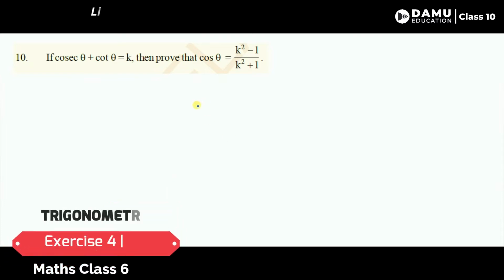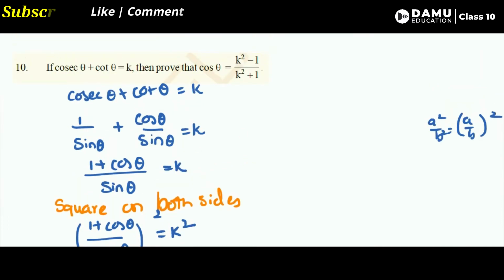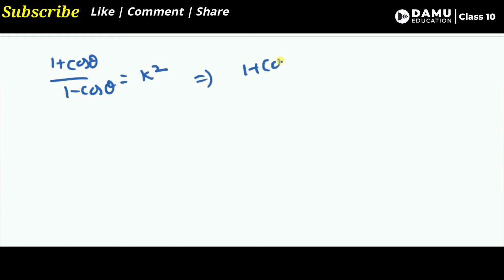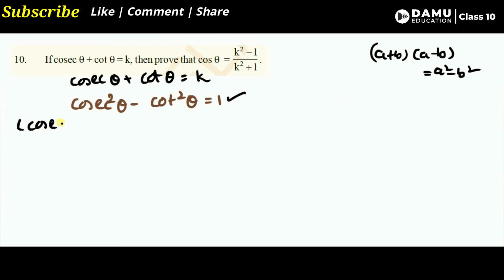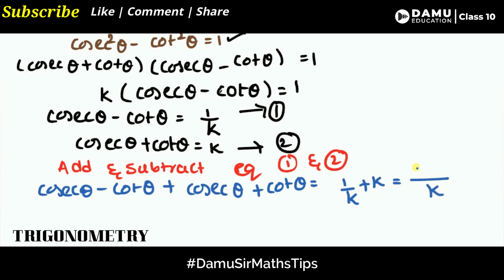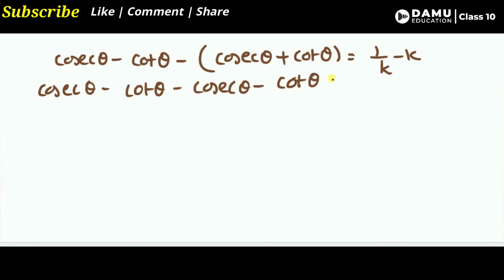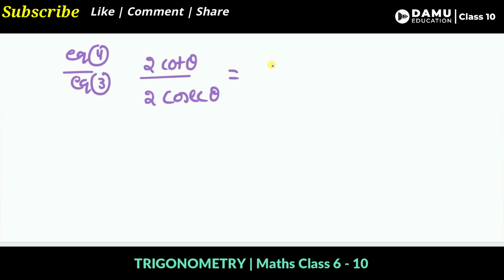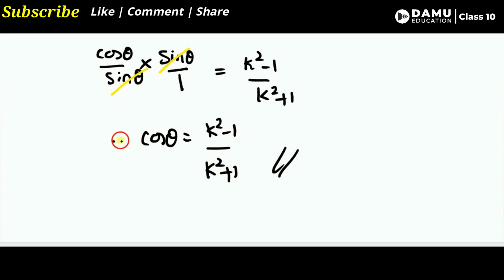Trigonometry | Ex 4 Q 10 | 10th Class Math Solutions | DamuSirTrigonometry | Damu Education